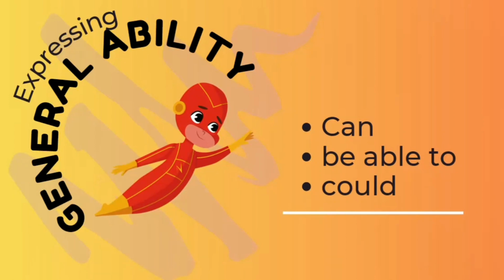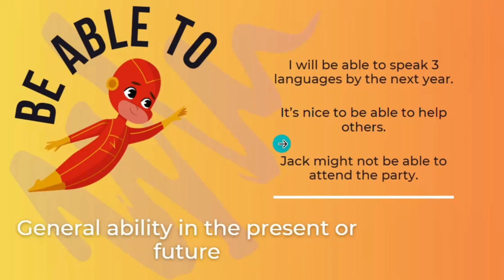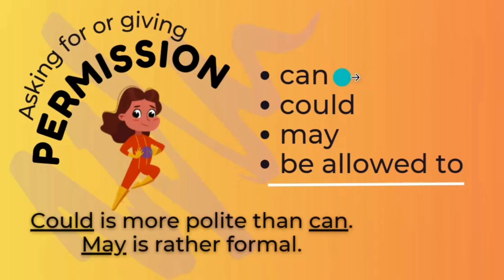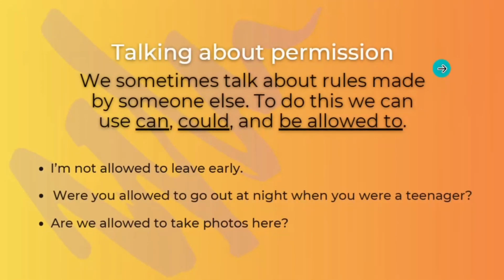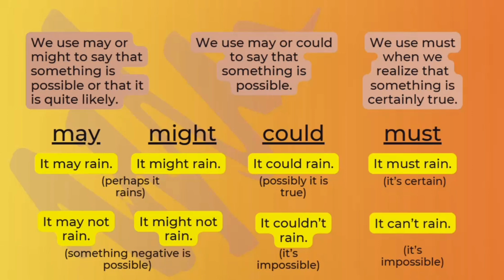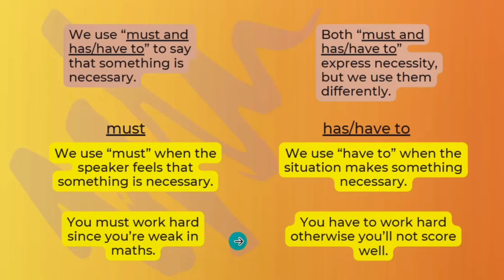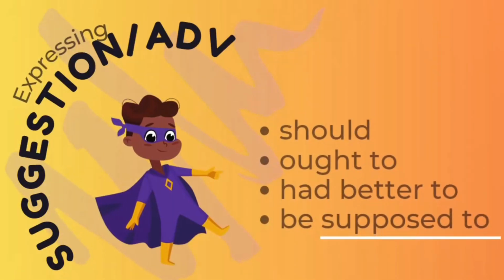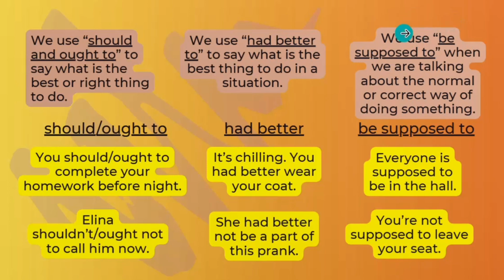Modal Verbs/ Learn Modal Verbs to Speak Better English/May, Might, Can, Could, Must, and many more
What are modal verbs? Modal Verbs are auxiliary or helping verbs that help us express possibility, obligation, necessity, etc.